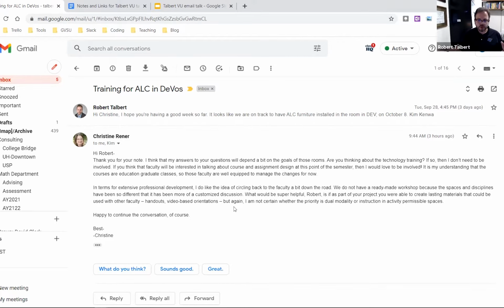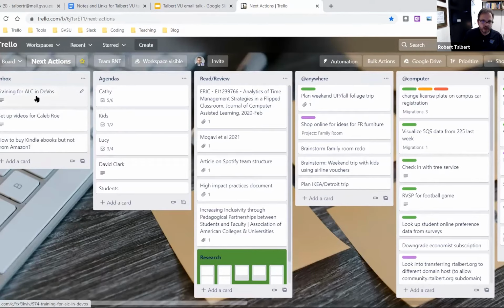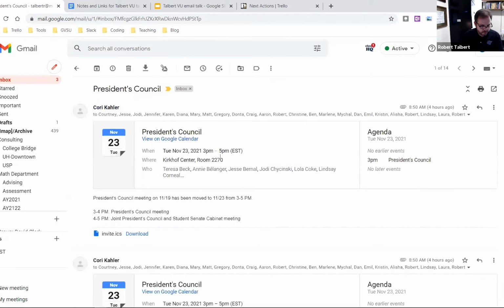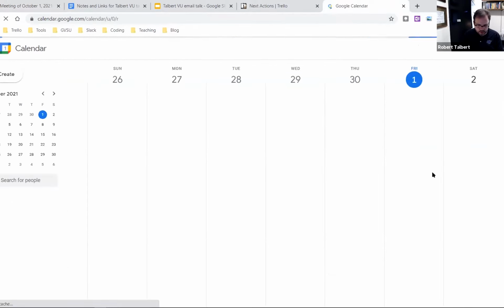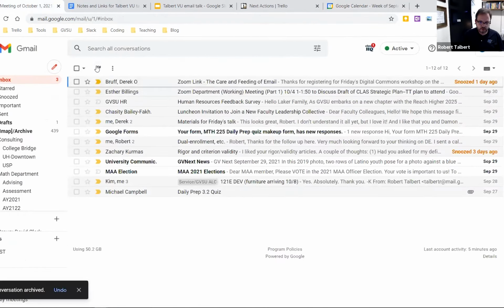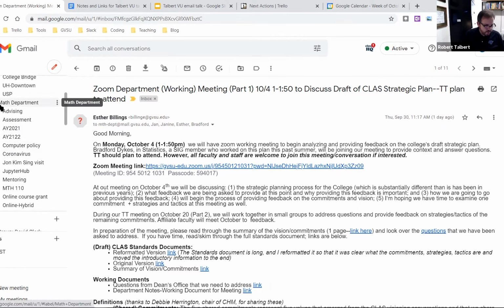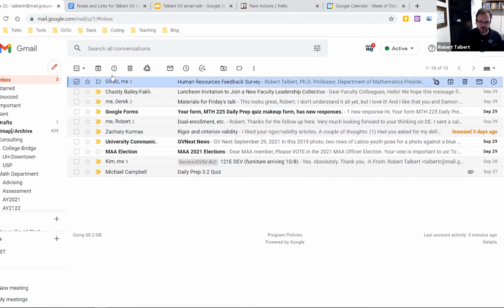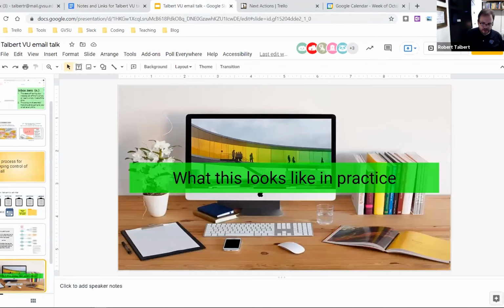Part 3: The Email Clarity Loop in Practice / a Professional Productivity workshop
Robert Talbert, professor of mathematics at Grand Valley State University, illustrates his email clarity loop by processing his email inbox in front of a live audience.

This video is an excerpt from the October 2021 Digital Commons workshop "Professional Productivity: The Care and Feeding of Email."